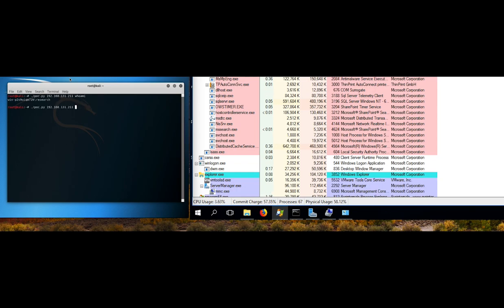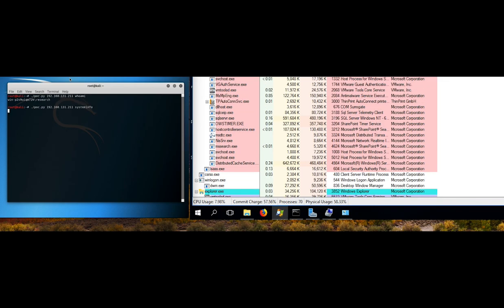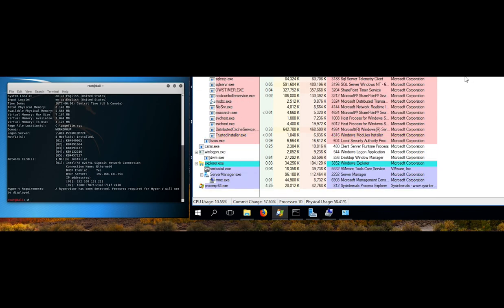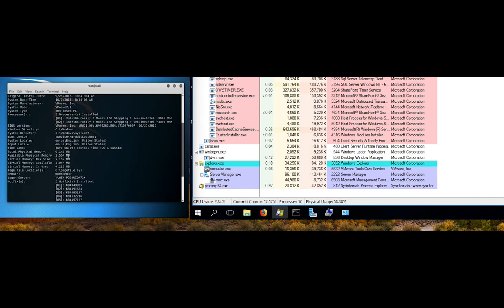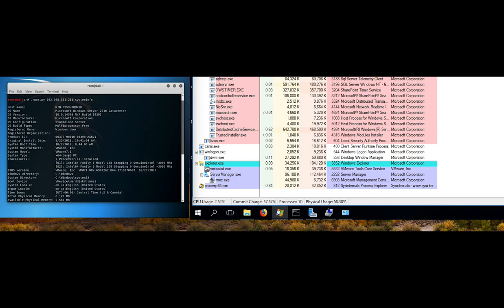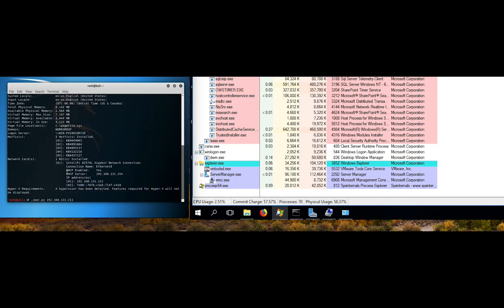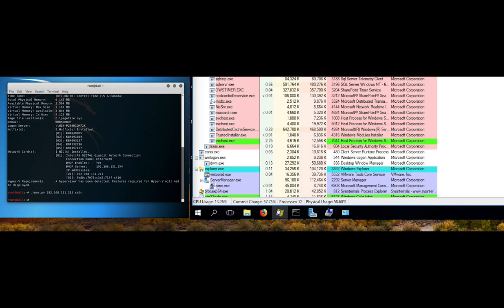Demonstrating a Remote Code Execution Bug on Microsoft SharePoint (CVE-2019-0604)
The video shows a remote code execution bug on Microsoft SharePoint. This bug has been assigned CVE-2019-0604 and was first patched in February 2019. This vulnerability has subsequently been seen in active attacks.